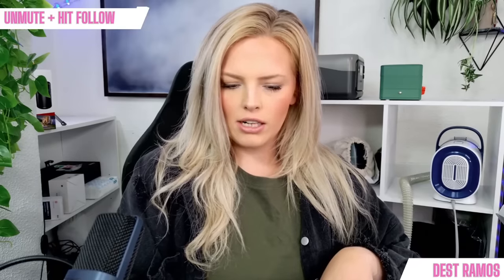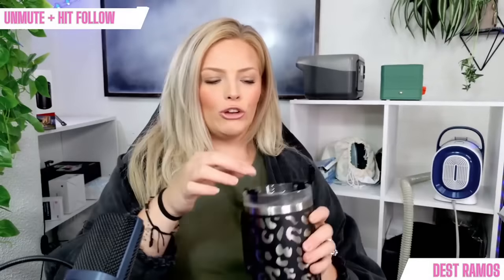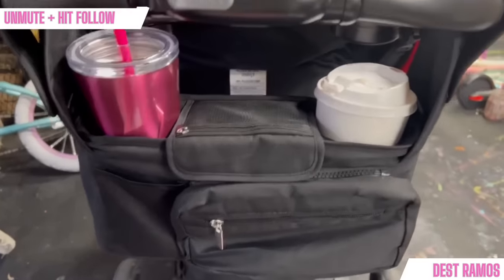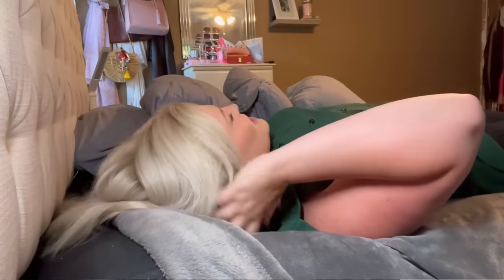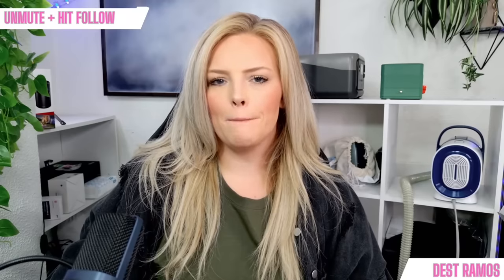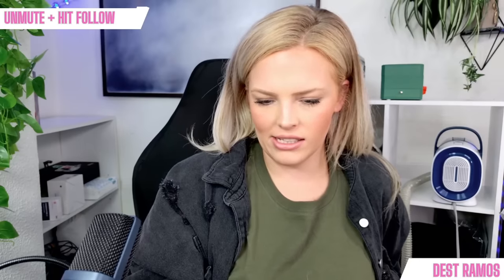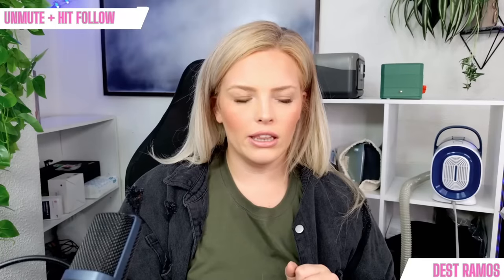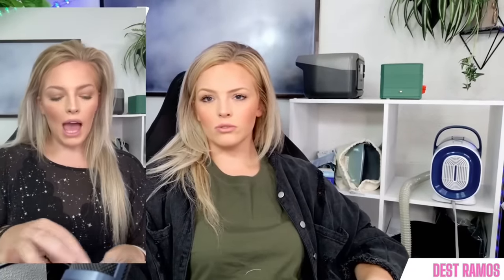Things You Will Use! Stroller Organizer, Generators, Mini Projector, Scratching Posts, Sofa & Chairs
Things You Will Use! Stroller Organizer, Generators, Mini Projector, Scratching Posts, Sofas & Chairs & something else!
✅ Current Price & More Info (US)